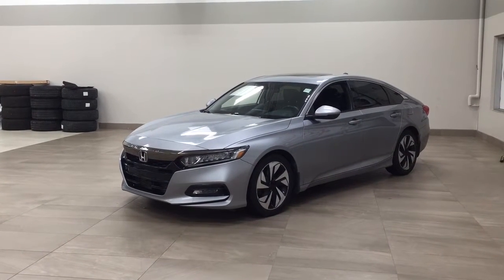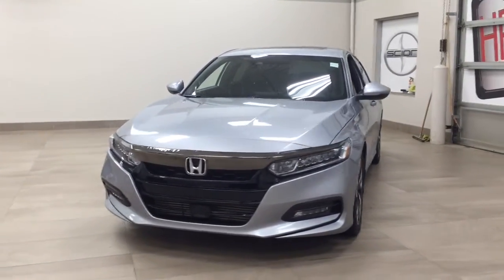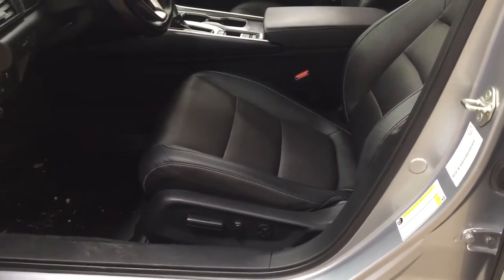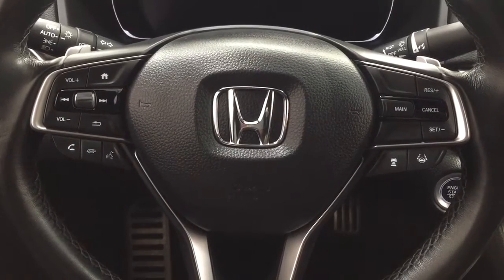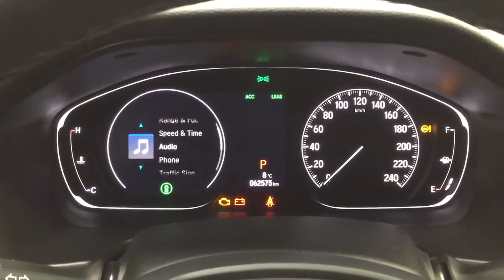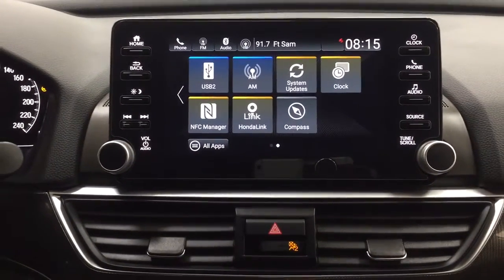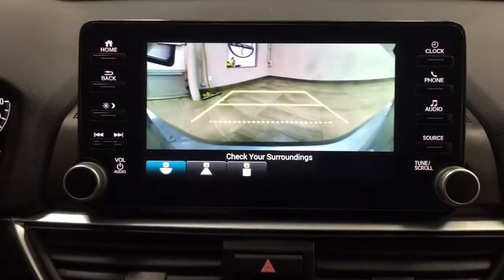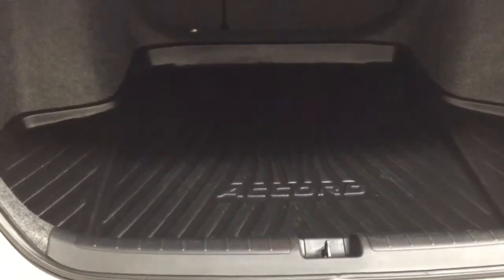2020 Honda Accord Sport Review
Many features include lane watch, push button start, back-up camera and so much more.

- Back-Up Camera
- Bluetooth Connectivity

Embrace the versatility and style of the 2020 Honda Accord Sport. Equipped with fantastic features such as lane watch, push button start and power moon roof to help you take on new adventures ahead. It is comfortable and convenient so you can finally enjoy everything Alberta has to offer.

Life is full of choices. Let us be yours! AMVIC Licensed Dealer. HI25021A